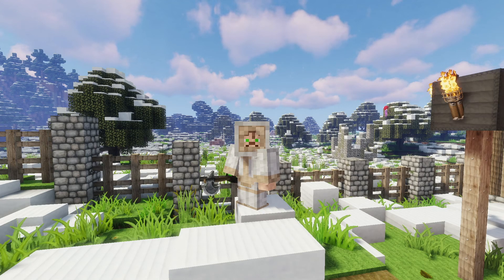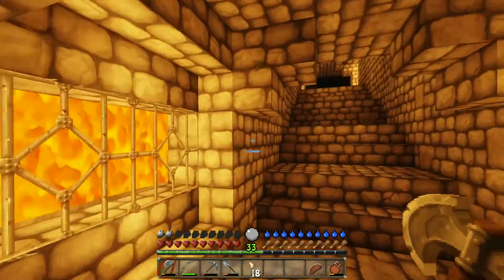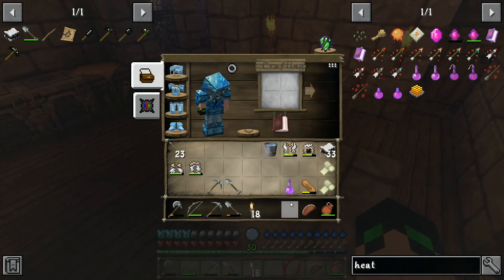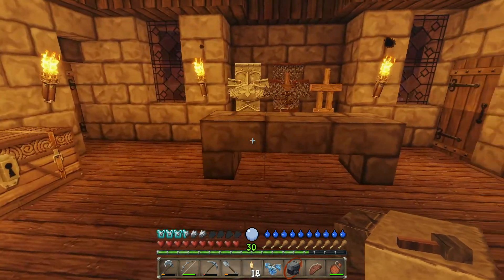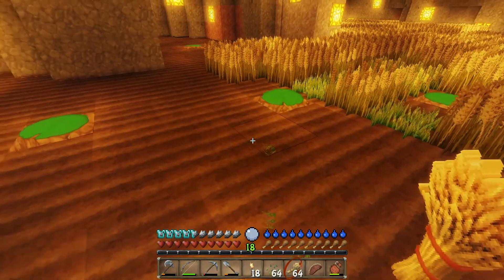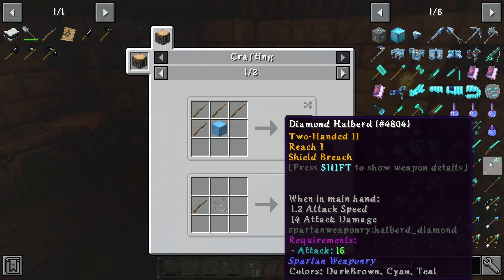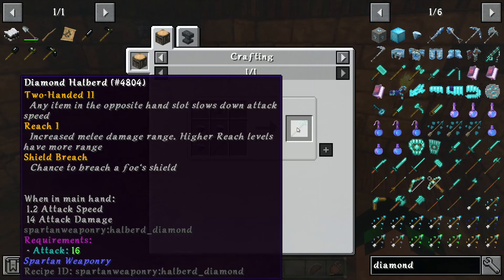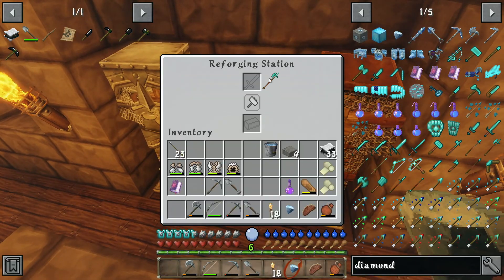RLCraft | Ep. 8: Getting Geared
Hey guys! So in today's episode I showed off the progress I made off-camera and I upgraded my armor and weaponry.